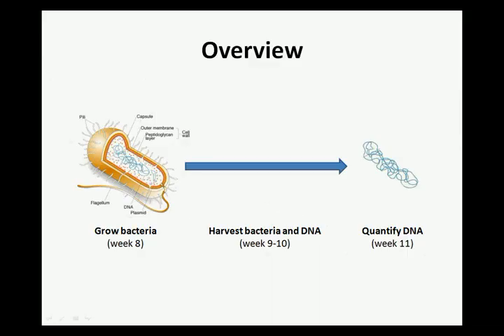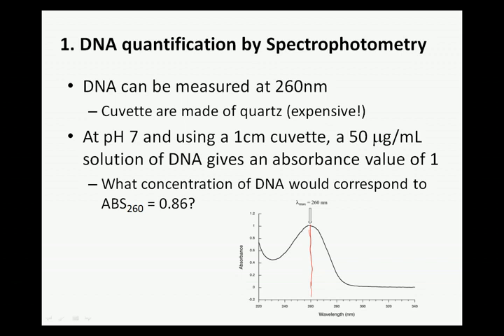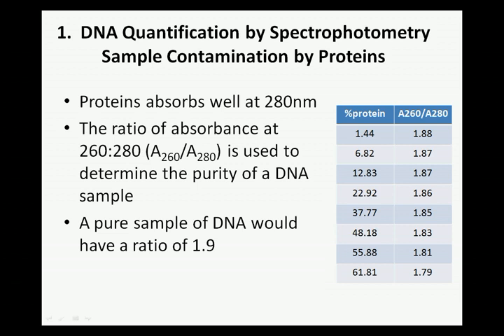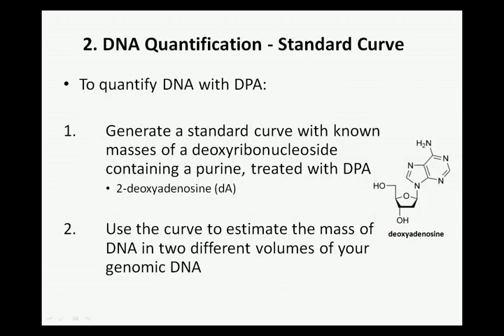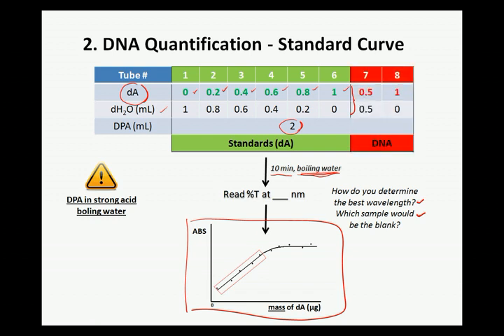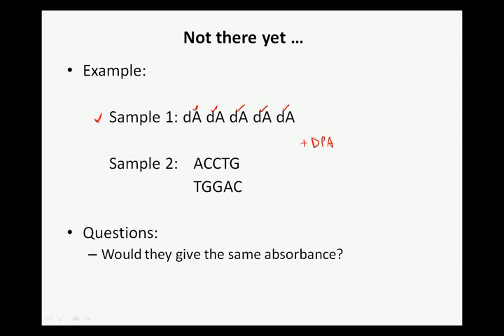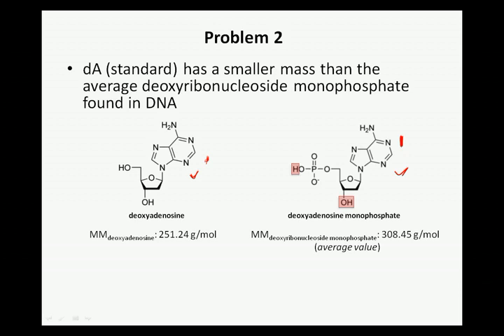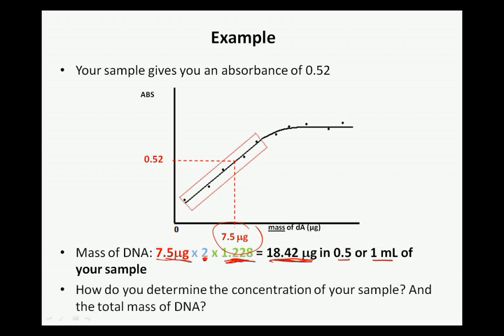BIO273 - Week 12 - Quantifying DNA